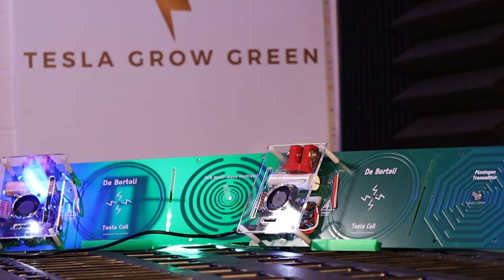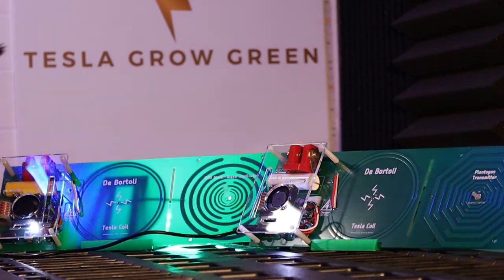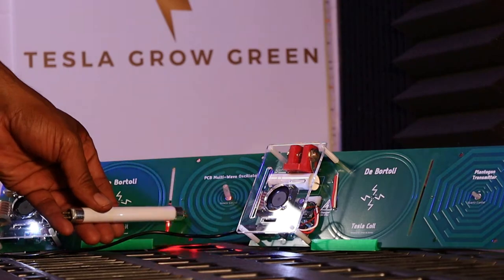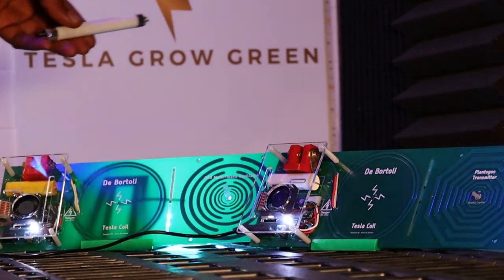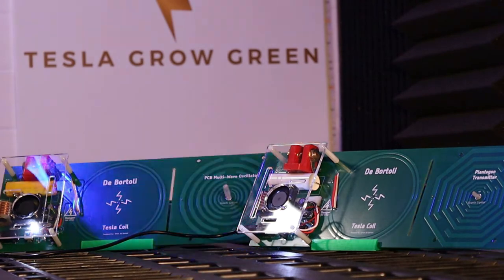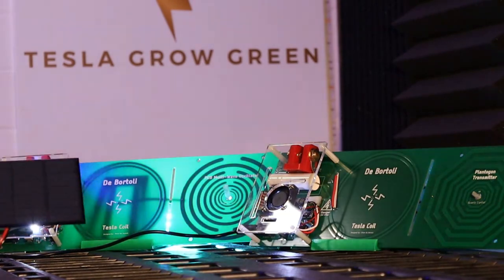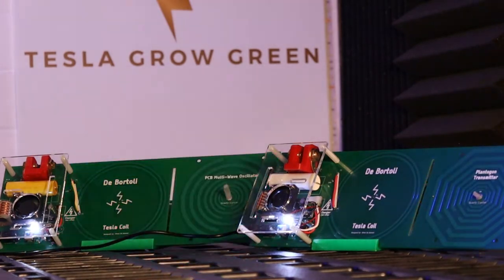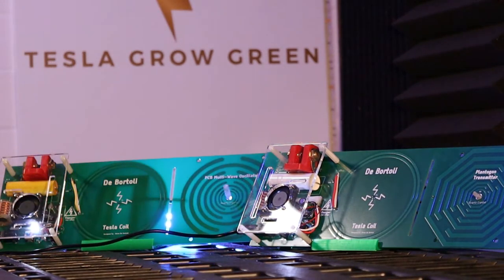Free Energy Human & Plant machine tesla coil